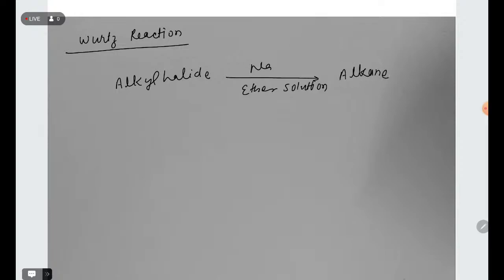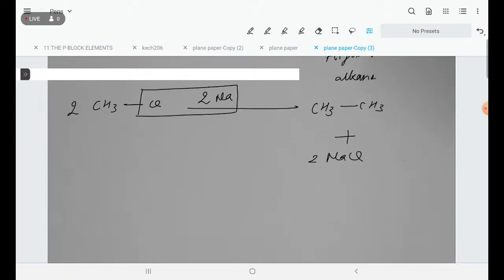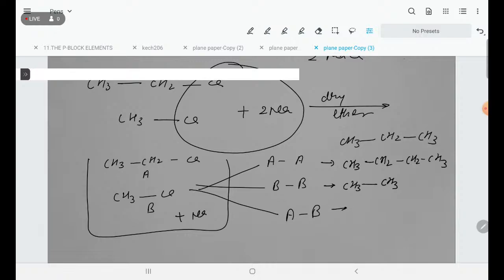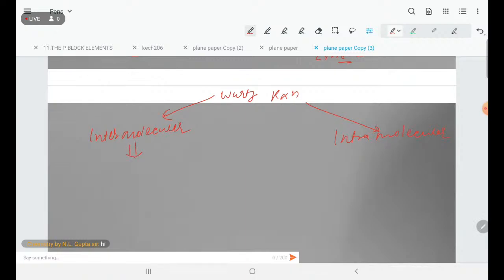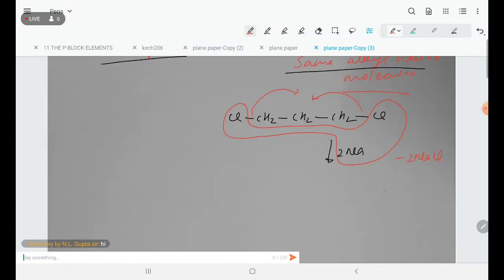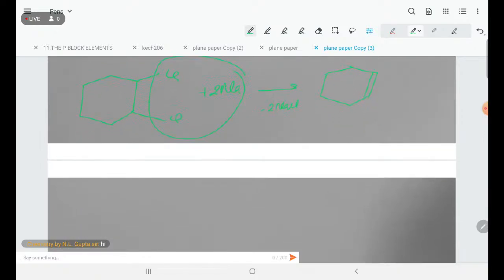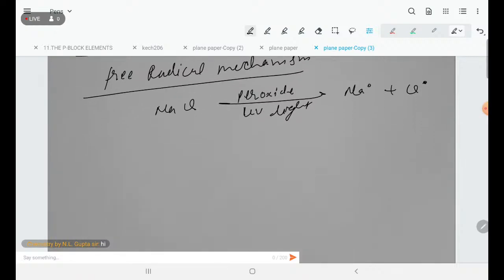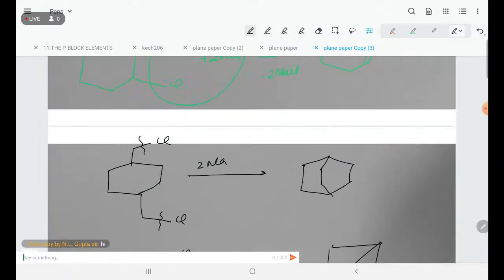wurtz reaction mechanism